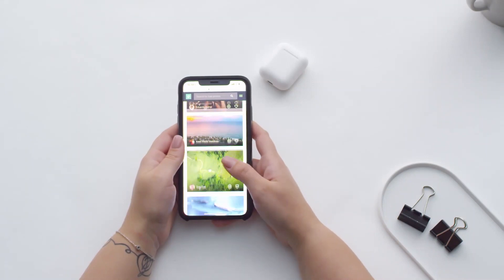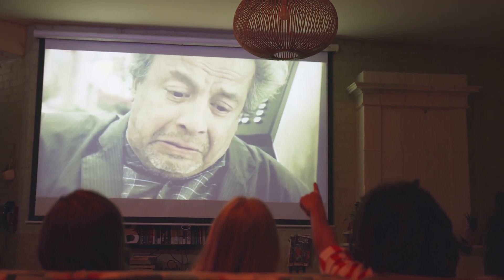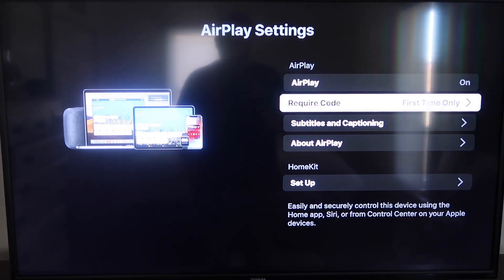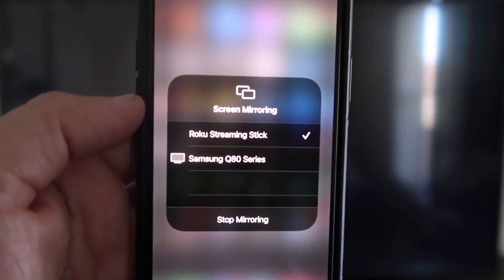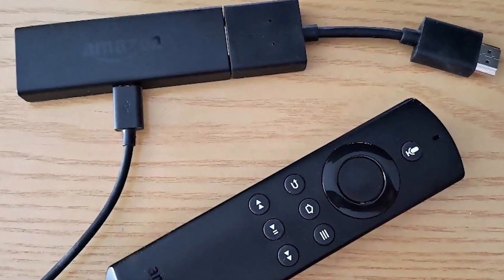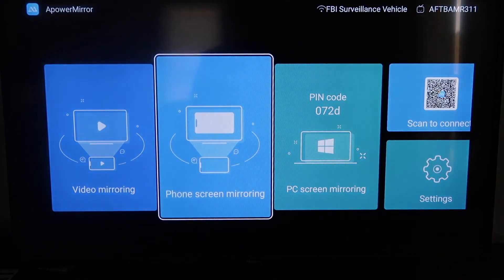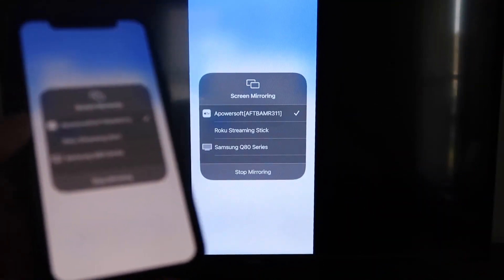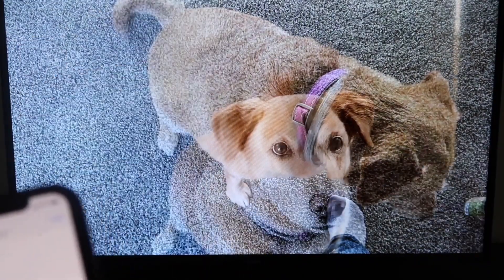How To Mirror iPhone to Insignia TV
In this video, I show you a couple of different ways to mirror your iPhone to any Insignia TV.